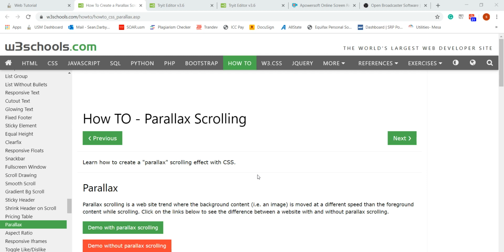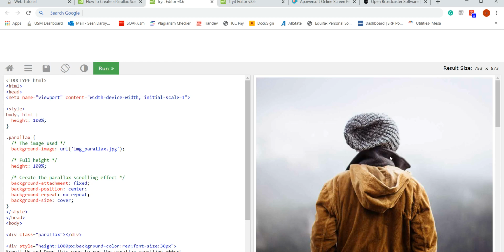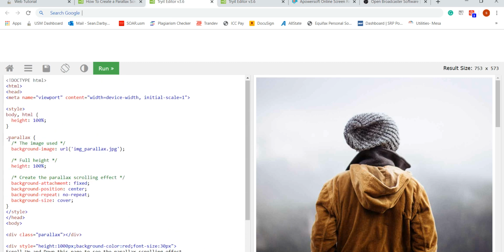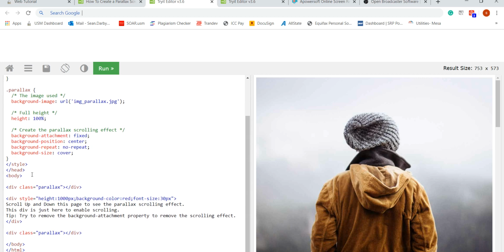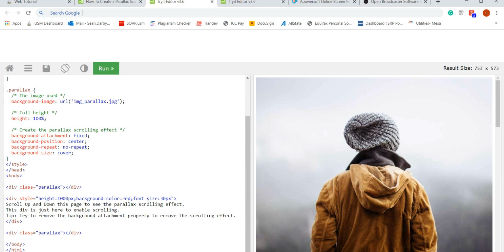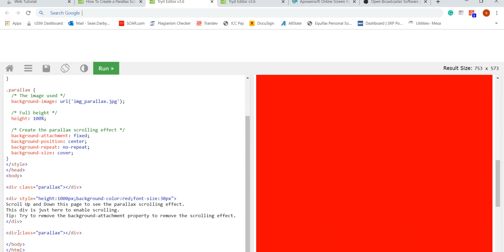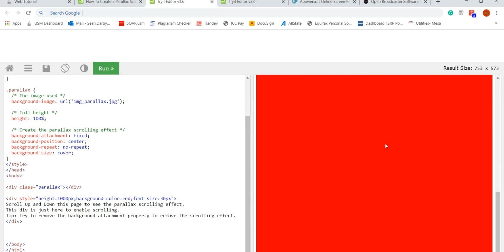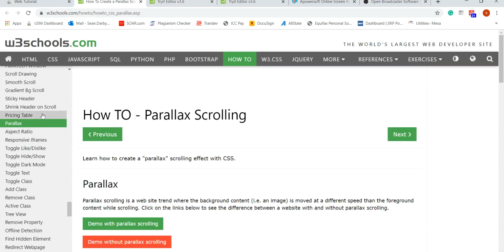LIS 558 Web Tutorial - Parallax Scrolling Effect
LIS 558 Web Tutorial Assignment